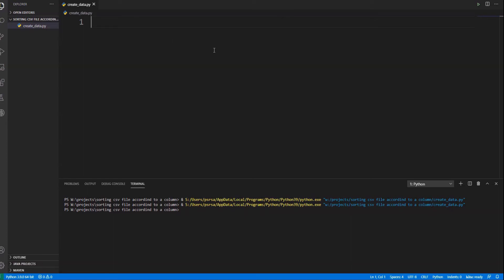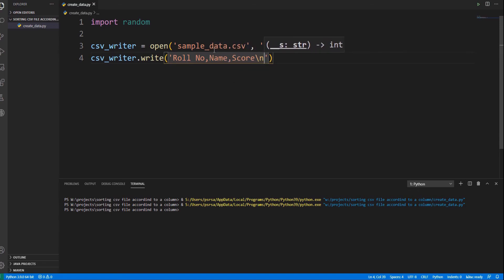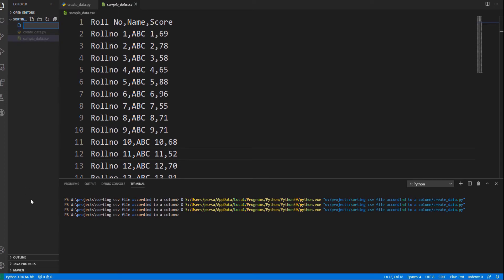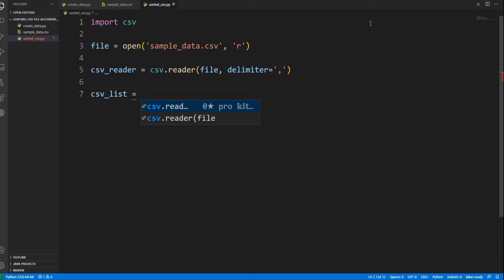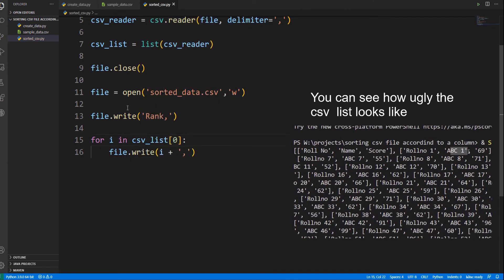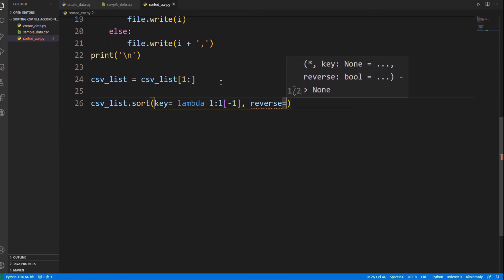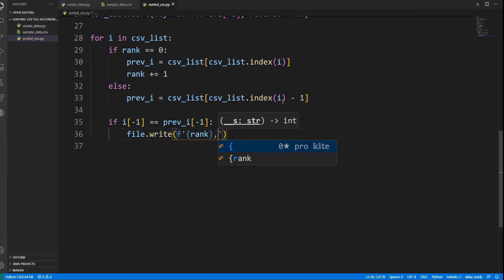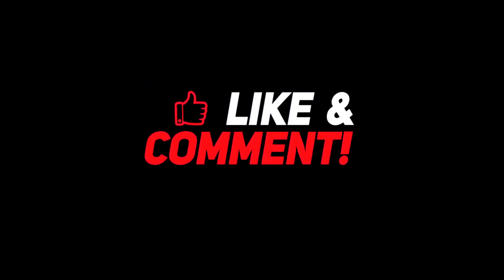Sorting csv files using python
This is a short video on how to sort a "comma separated values file" aka csv file using python.
I've used csv module for this.
Why  it is difficult to sort a csv file in python?
Basically csv file is read using csv.reader() method.
This method returns the csv class object. When we convert the csv class object into a list then the resultant list will be "list of lists".
Here comes the main problem. We know how to sort a list using sort method which belongs to list class, but when it comes to list of lists sorting becomes trickier as the value we have to sort according to, will not be readily available in the list. It will be inside  the list's list. I know it sounds crazy just look at the list of list given below:
x = [ ["Rollno 1", "ABC 1", 69], [ "Rollno 2", "ABC 2", 78], [ "Rollno 3", "ABC 3", 58 ] ]
if we use "x.sort()" the result would be :
[['Rollno 1', 'ABC 1', 69], ['Rollno 2', 'ABC 2', 78], ['Rollno 3', 'ABC 3', 58]]
That's why sort() is just not enough.
We have to use a key which returns the value through which we want to sort the file. this can be done by using:

i)
 import operator
x = sorted(x, key=operator.itemgetter(3), reverse=True)# or just use x.sort( key=operator.itemgetter(3), reverse=True)
ii) you can replace key by
key=lambda row: row[3]

So by the following method we can sort x:
step (i)
 x.sort(key = lambda l: l[-1], reverse = True)
step (ii)
 x
[['Rollno 2', 'ABC 2', 78], ['Rollno 1', 'ABC 1', 69], ['Rollno 3', 'ABC 3', 58]]